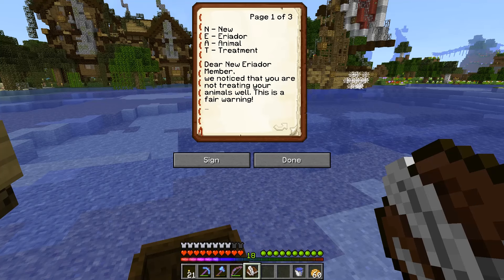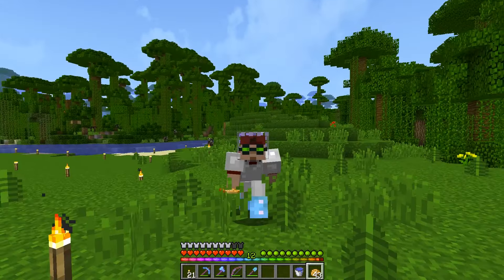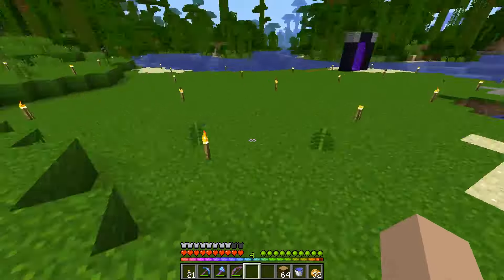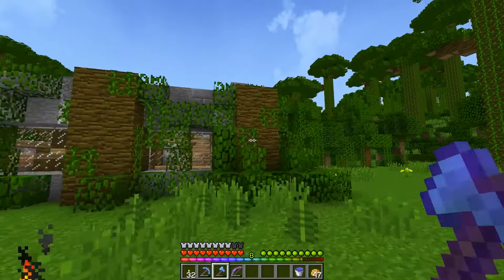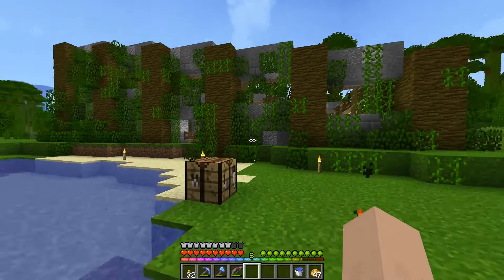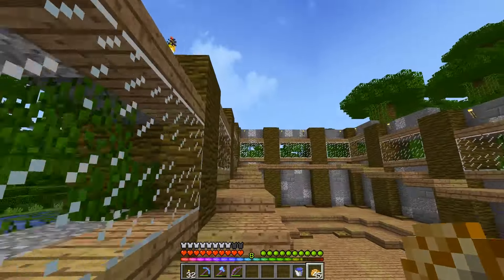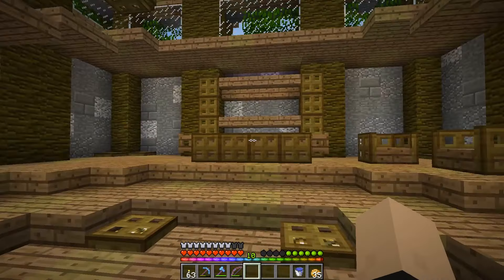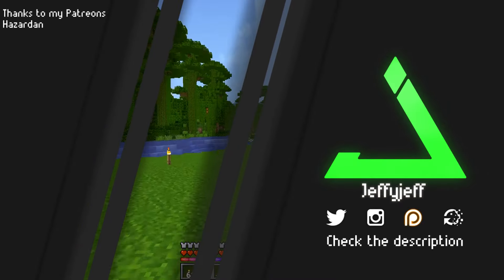New Eriador 1.9 | E8 | Main Building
New Eriador is a whitelisted 1.9 server with a new Server concept. Instead of focusing on building bases we will work on projects together and involve the community!